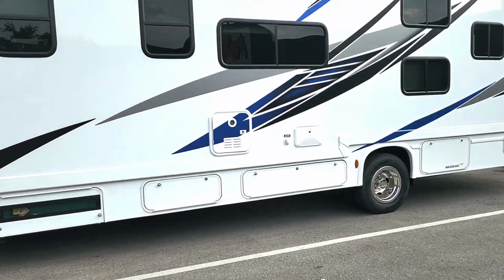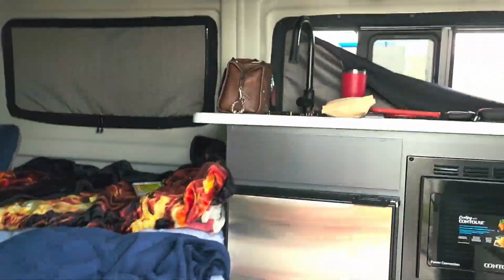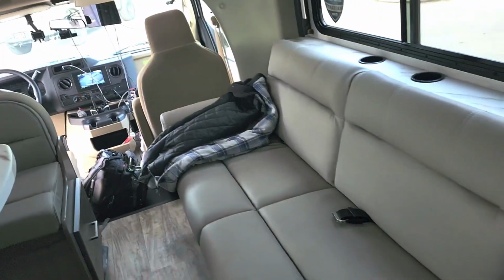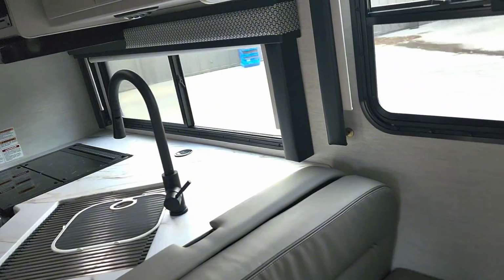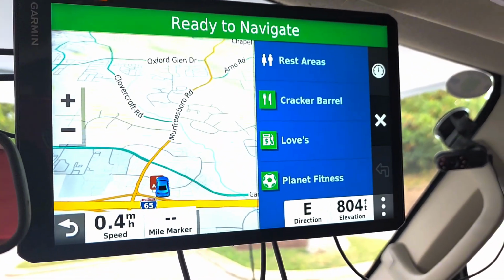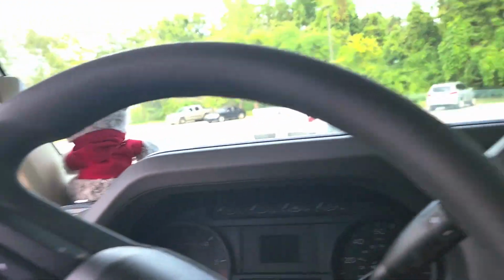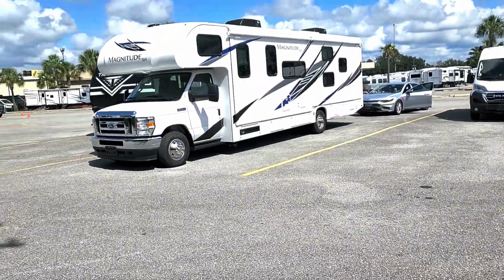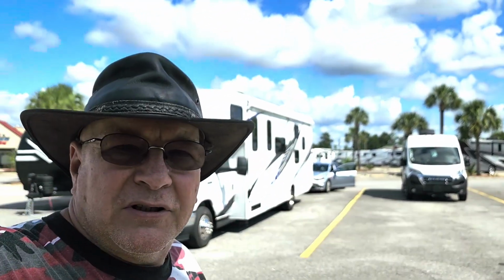Defuniak Springs2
See what I've posted to Google Maps
Level 7 Local Guide in the USA

Driver # 9677

As a traveler, I find accessible places to stay the night for free and yet be comfortable. I am more complex and challenged, pointing out places we visit and sleep well. Some of these places have people moving around 24 hours a day to help with security. Where some will be only the traffic coming and going. Safety starts with you and how you feel about a location. Some locations have restrooms all night, and some may close at a specific time.
Truckstops are 95% open all night.
Rest Areas are 99% open all night
Cracker Barrels are 100% closed after 9pm or 10 pm
Walmarts are 75% closed after 11pm

Things used are:
Samsung Ultra 22 Phone/Camera
Premier Pro 2023
& Capcut free version